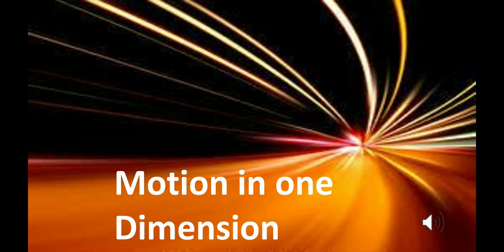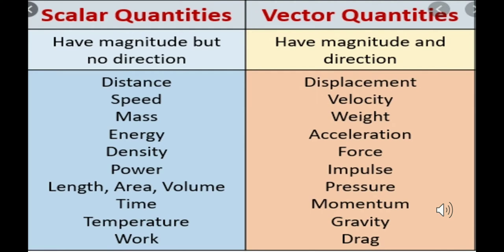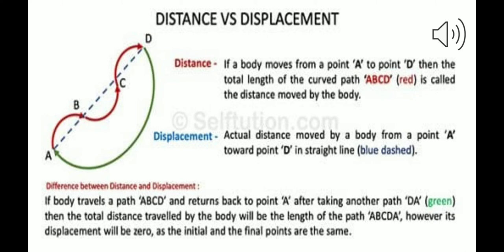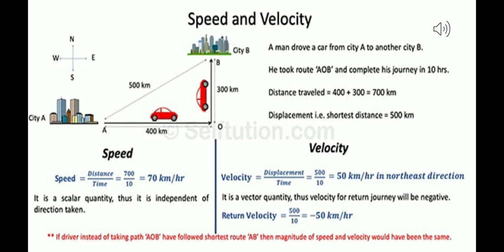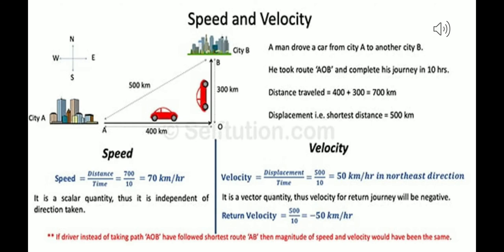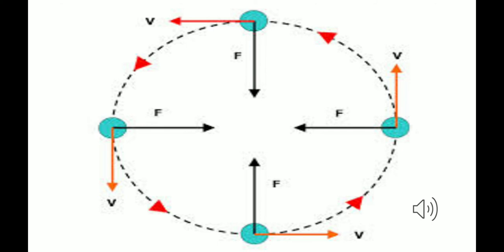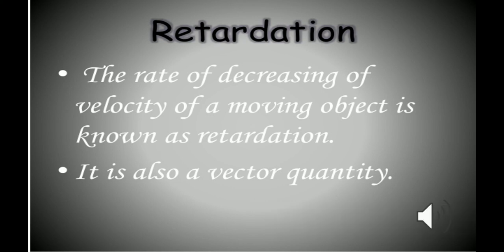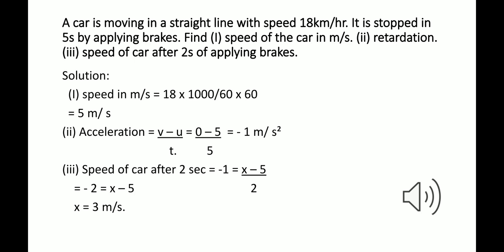ICSE Physics Class 9 - Motion in one dimension - Part 1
Physics - Introduction of motion in a straight line.